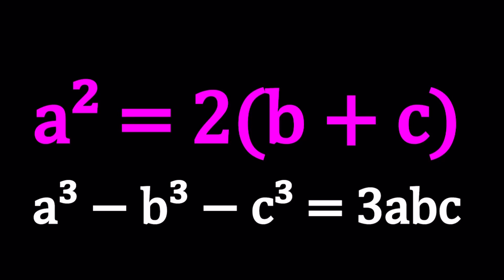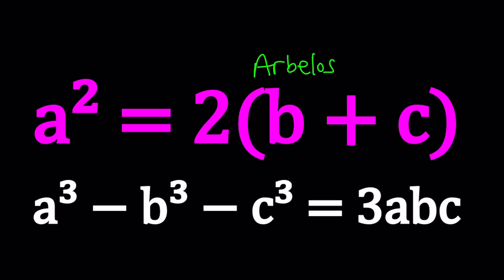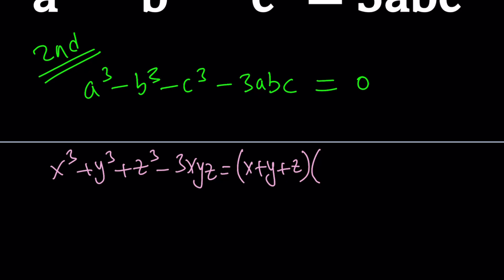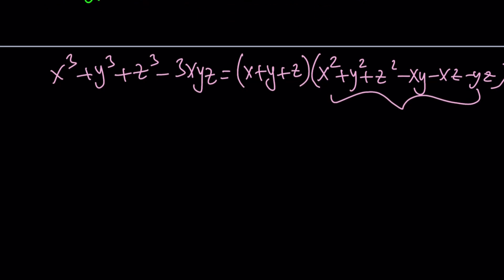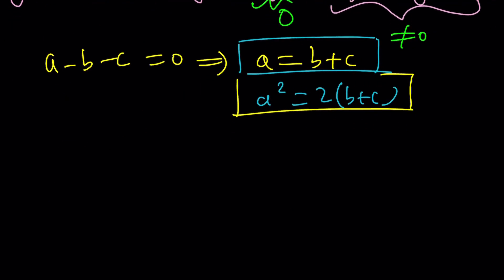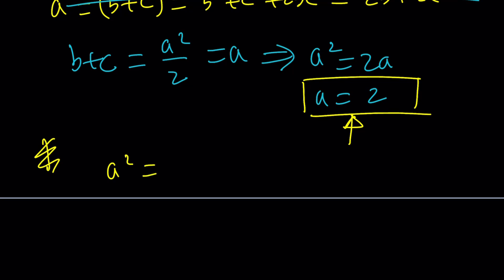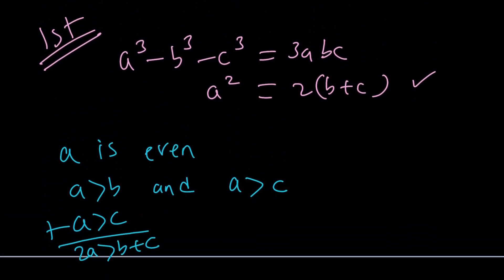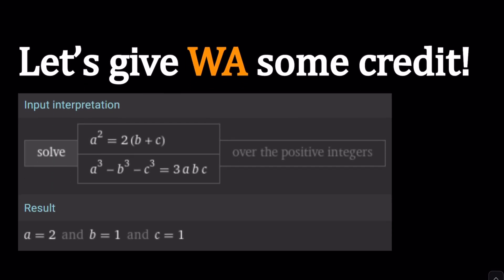A Nice Diophantine System From Arbelos